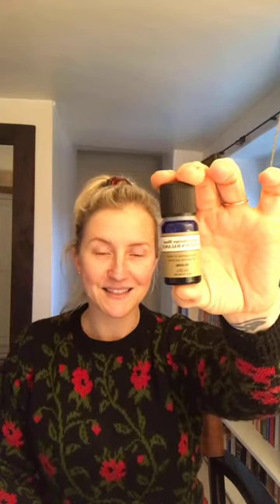Stress Reduction techniques and my favourite products to help